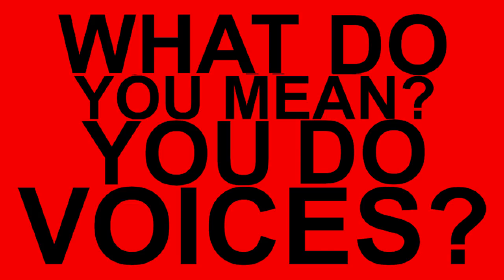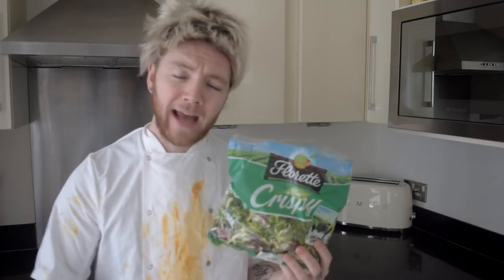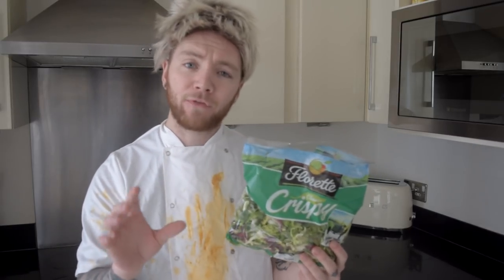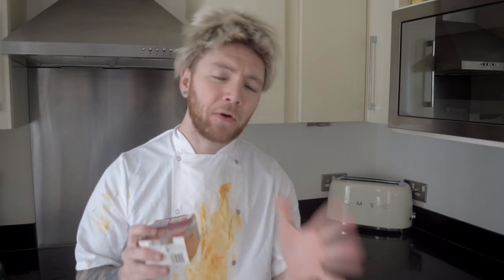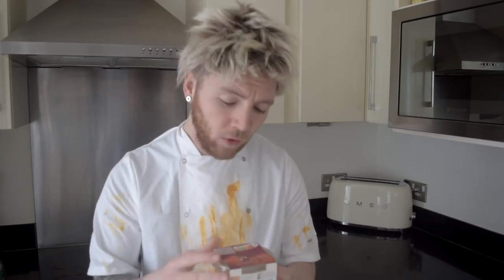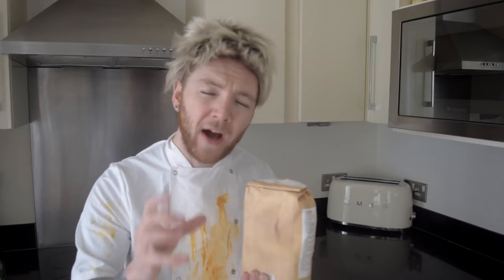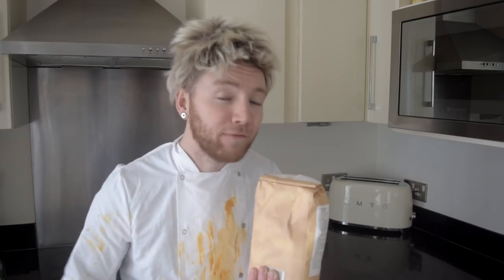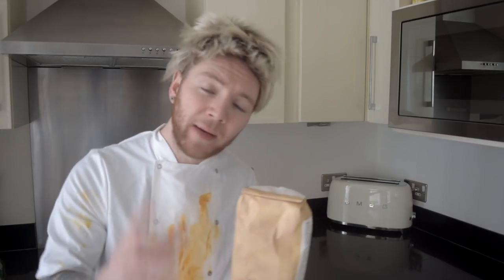GORDON RAMSAY VS VEGANISM || ScheifferBates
Gordon Ramsay shows you how to make a beautiful Vegan meal... or tries to.

About Scheiffer Bates:

Scheiffer Bates is a Voice Actor and Impressionist currently living in Cardiff South Wales, (UK). Scheiffer Bates found his gift for Voice Acting and Impressionist work via the video Platform of YouTube when an Impressions reel he published and uploaded hit over 500,000 views within a couple of days, launching his other content into recognition of the public eye and creating some creditable opportunities. He has appeared on news stations such as ITV news, WGNTV Chicago news, he has also made many appearances on BBC Radio 1, alongside Dev, even showing off his talents to actor Matthew Beard (The Imitation Game, Chat room, One Day.) In early 2015 he also appeared on The One Shows first airing of the year, performing his array of impressions in front of the likes of Rita Ora, Tom Jones, Ricky Hall and Will.i.Am. Scheiffer has also become noted and recognized by celebrities such as Sophie Turner (Sansa Stark Game Of Thrones) Eugene Michael Simon (Lancel Lannister Game of Thrones) Kit Harrington (Jon Snow Game of Thrones) Jimmy Kimmel (Jimmy Kimmel Live)Terry Mynott (Channel 4's The Mimic) and of course Dev (BBC Radio 1).

In late 2012 early 2013, Scheiffer Bates began to write sketches and create content for his YouTube channel which would be the foundation of his Career. From his YouTube channel Scheiffer Bates has gained a fan base of over 160,000 Subscribers, and accumulated over 10 Million Views and is now widely known among the industry as a seasoned and talented young impressionist. In 2014, Scheiffer worked with Veteran comedian and Impressionist Phil Cornwell (Dead Ringers, Stella Street, I'm Alan Partridge) and has worked on many accredited animated shows.

Scheiffer Bates is most renowned for 'HBO's Game Of Thrones' Impressions and has appeared live on the Jimmy Kimmel Show in Hollywood performing his impressions in front of the likes of actor Kit Harrington (Jon Snow, Game of Thrones) and of course Jimmy Kimmel, receiving world wide prominence after the show for his talent being featured on sites and magazines such as MTV, Rolling Stone, The Independent, LA Magazine, TIME, Wall Street Journal, ABC news and more.

Scheiffer Bates continues to work on his craft, and has recently aired his show 'Scheiffer Bates: I-CON' on E4. He also works in gaming, narration, and commercial voice over. He also currently still continues to write sketches for his YouTube channel, uploading weekly. Scheiffer has also recently been made HBO's Game Of Thrones online ambassador. He has also accumulated over 1 million followers on his FaceBook page.